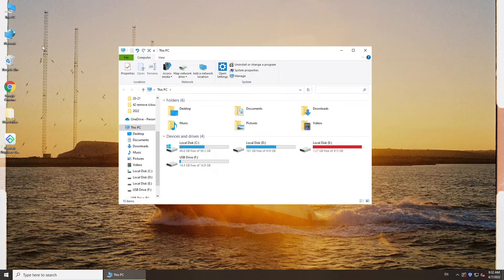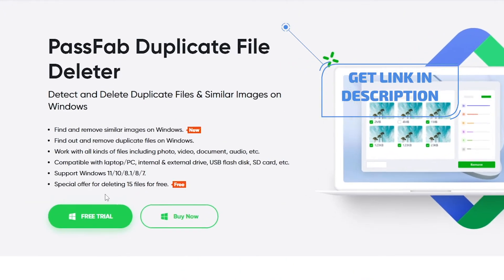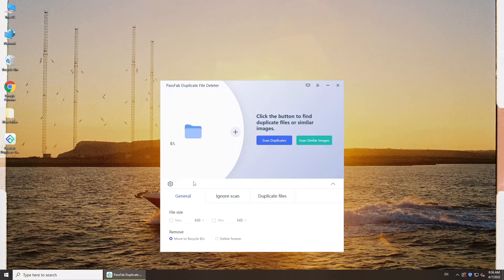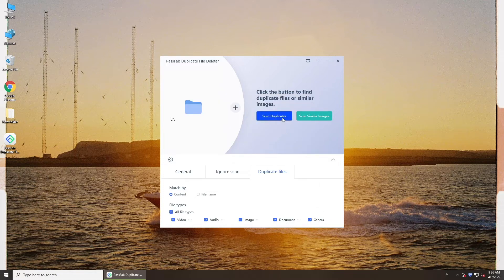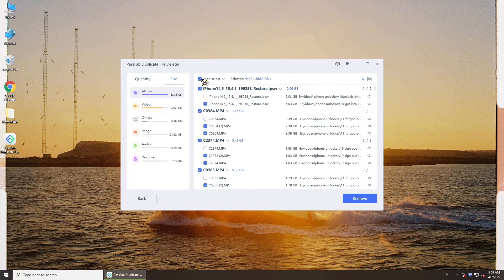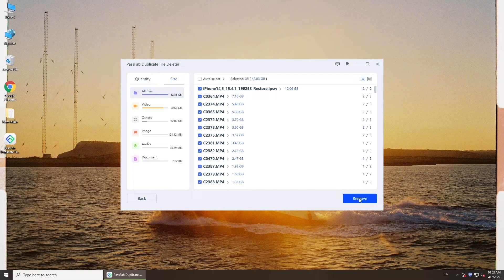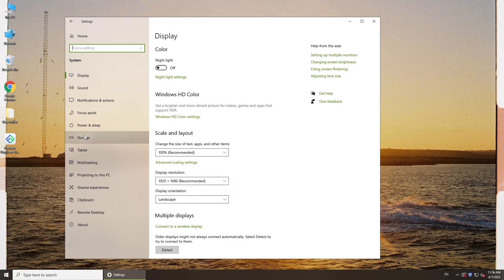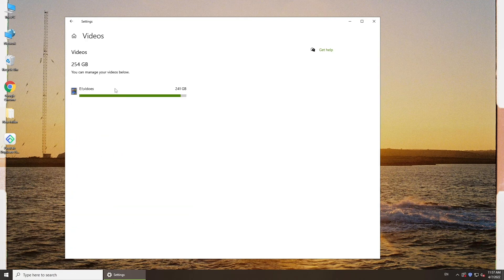2022 How to Free up Disk Space on Windows 10/11/8.1/8/7 ✔ Safe & Fast (Save More Than 100G Space)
Have run out of disk space? How to free up disk space on Windows 10/11 or earlier Windows version? Here we will show you how to clear disk space. Try PassFab Duplicate File Deleter to find and remove duplicate files on Windows.

⏰Timestamps:
00:00 Intro
00:18 Find and remove duplicate files with PassFab Duplicate File Deleter
02:20 Remove temporary files from Settings

📃Related Article:
[2022] How to Delete Duplicate Files & Similar Photo on Windows 10/11?

📖Related Guide:
How to Use PassFab Duplicate File Deleter

Best Duplicate File Finder: How to Find & Remove Duplicate Files Windows 10✔ Windows 11 Supported!

Social Media